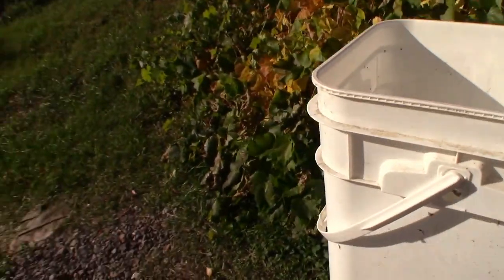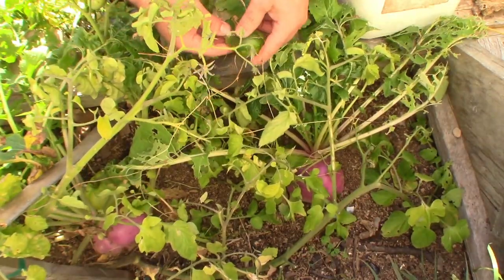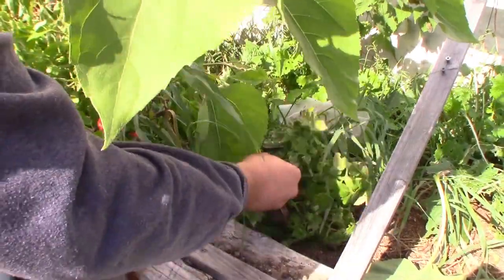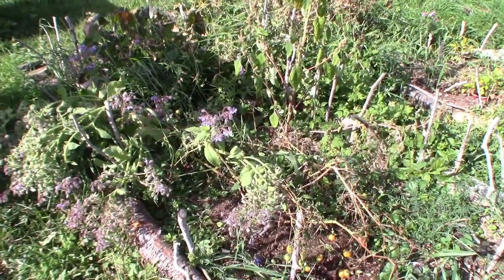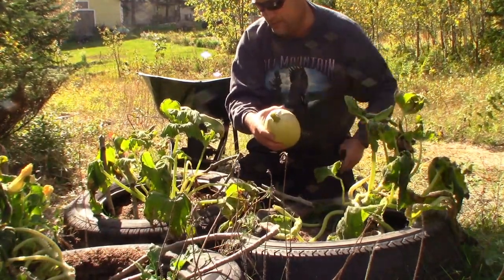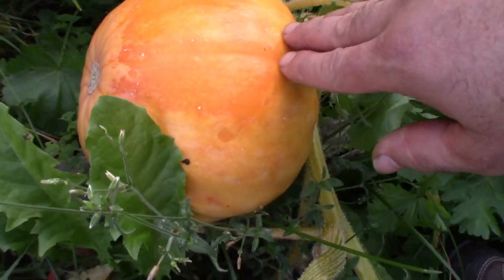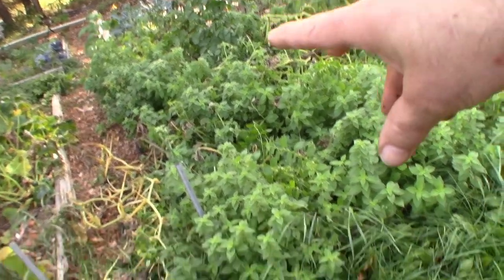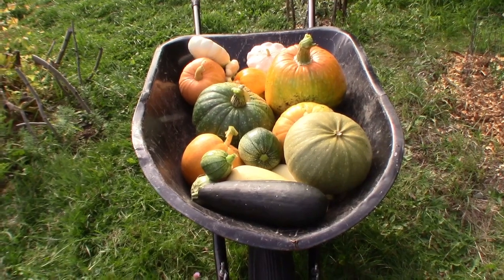2nd frost! Must pick the tomatoes and squash!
We had below freezing temperature so I harvest all usable squash and tomatoes.